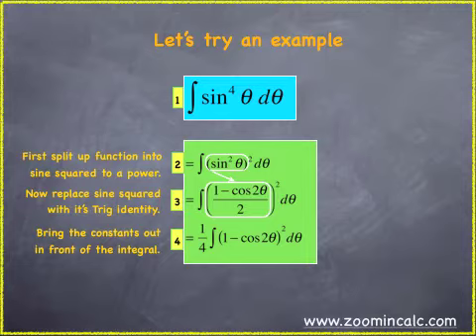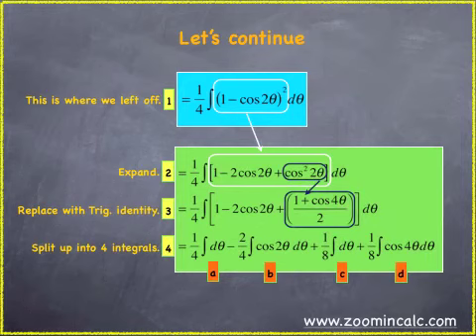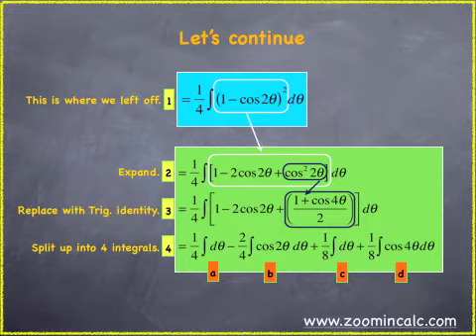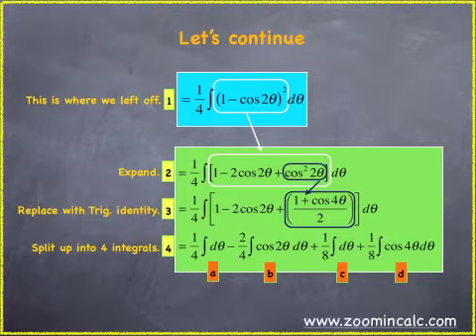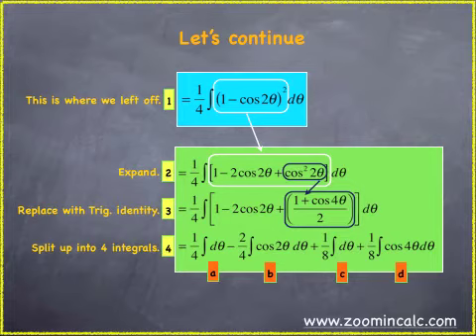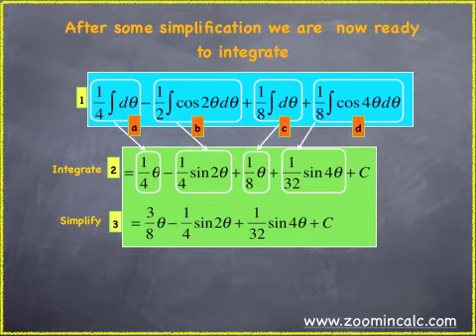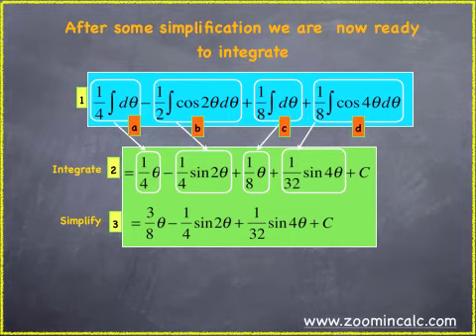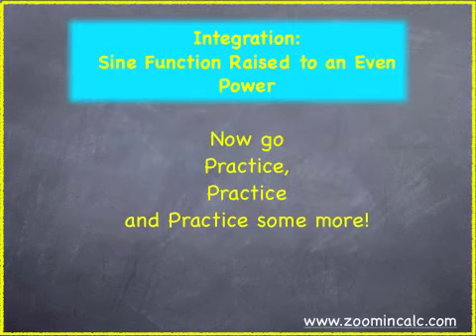Integration with Sine Function Raised to an Even Power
This calculus video tutorial shows how to integrate the sine function when it's raised to an even power.